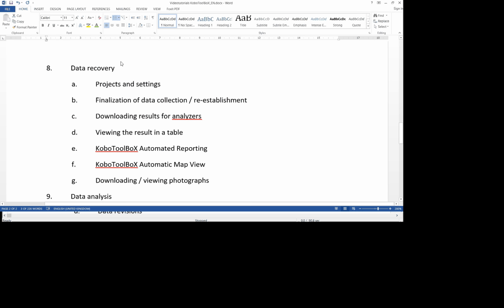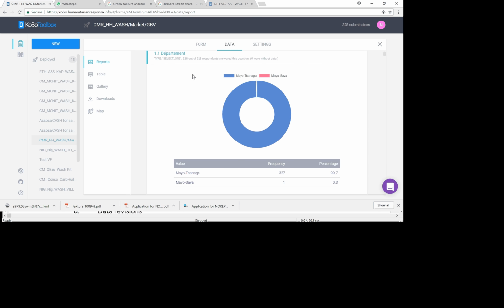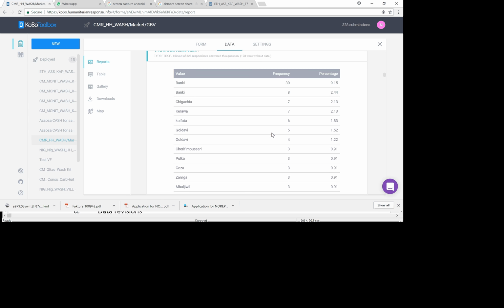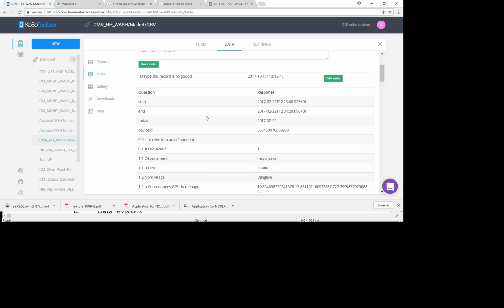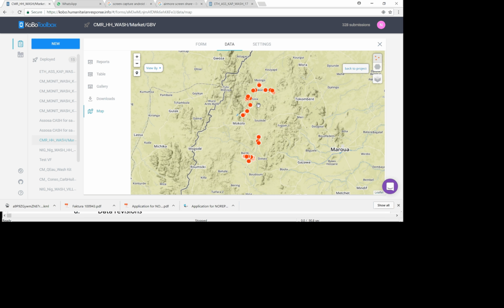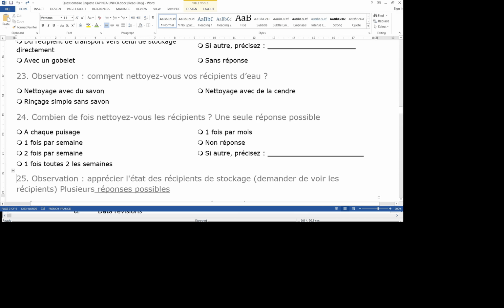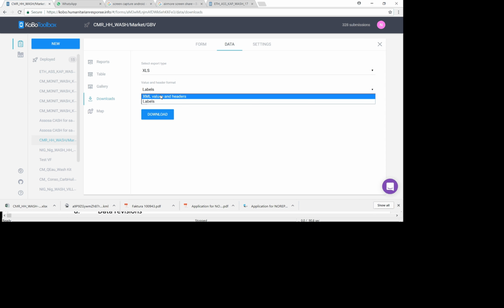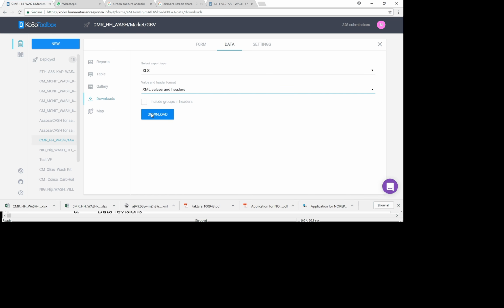8 Data Recovery